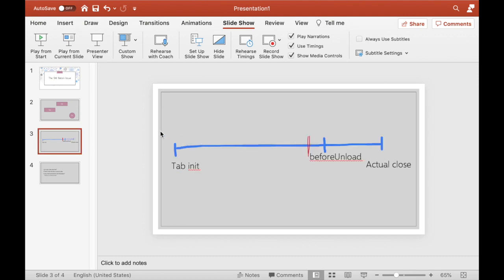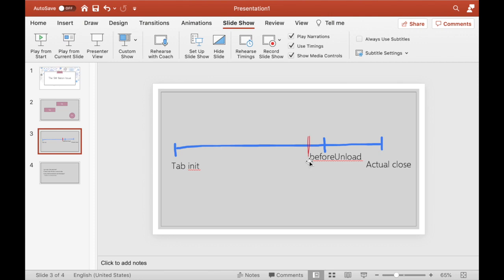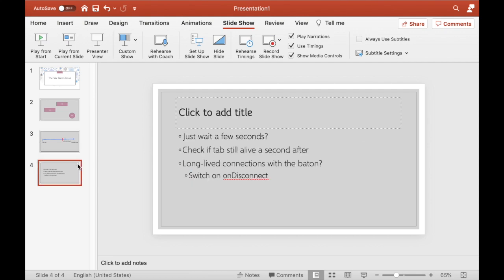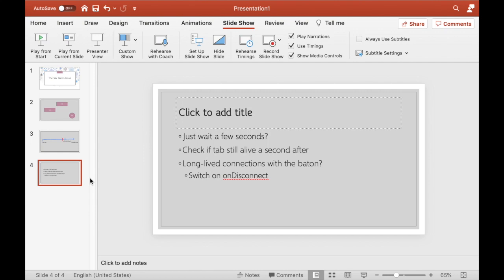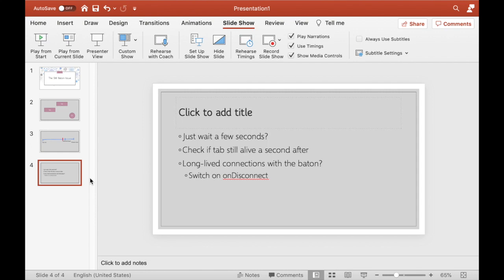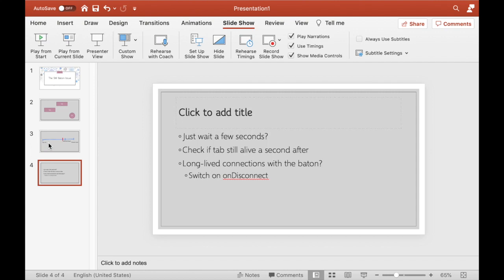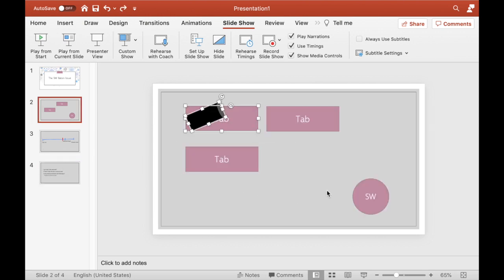CVL #5 - SW Baton Fix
Update: you could literally keep the service worker alive with the runtime ports, soooo the baton is actually unnecessary.

dang StackOverflow is too good